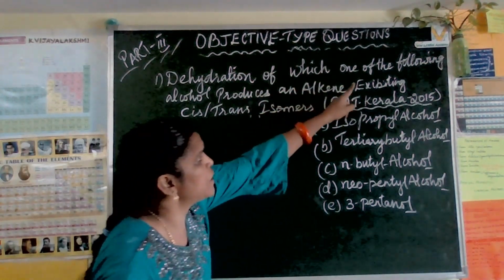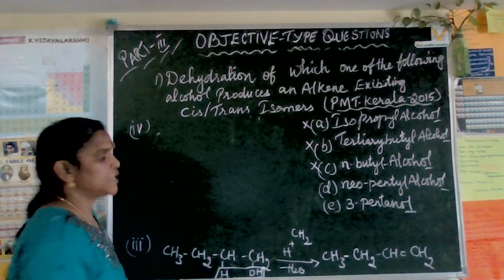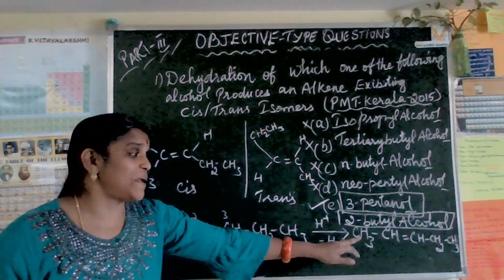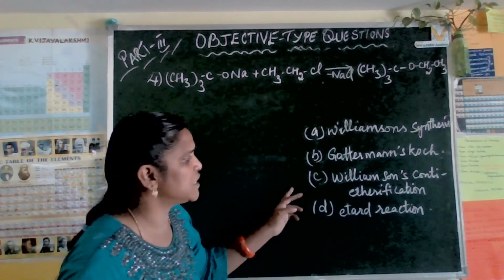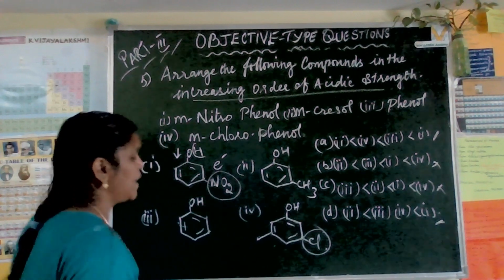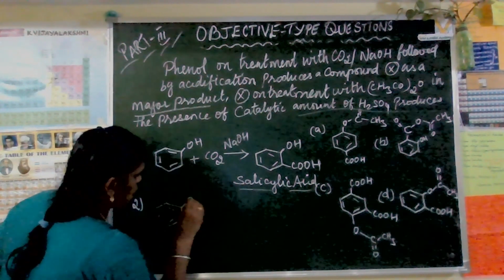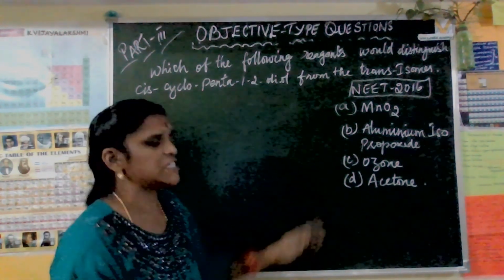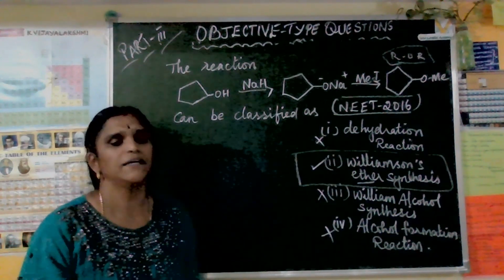objective_type_questions with solutions || Part - III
✔️ Subject: Chemistry
✔️ Topic Name: objective_type_questions with solutions Part III